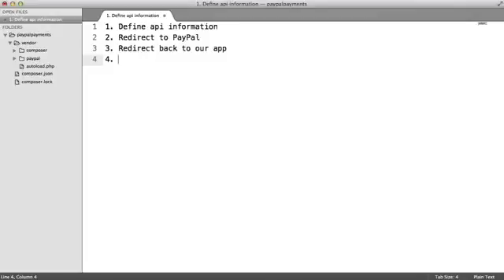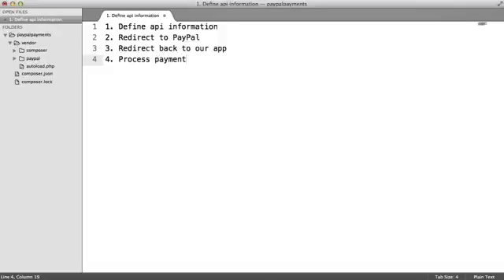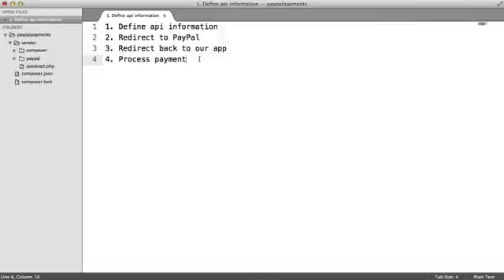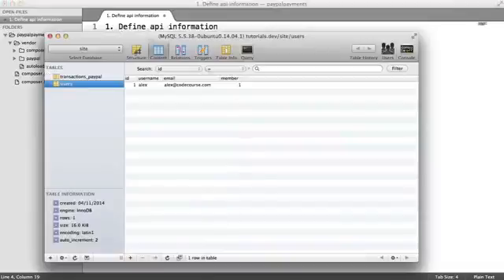Synapseindia php development PayPal Payments with PHP Steps